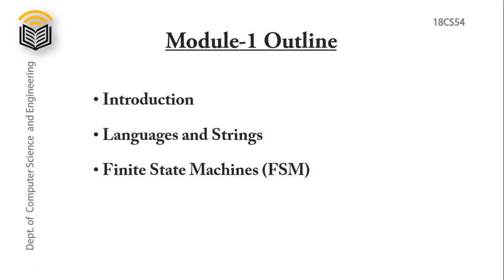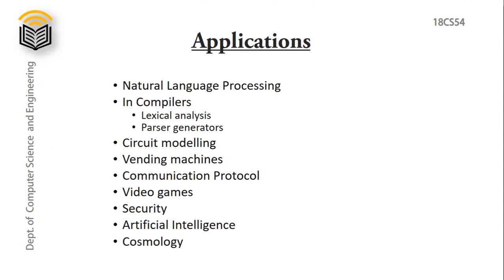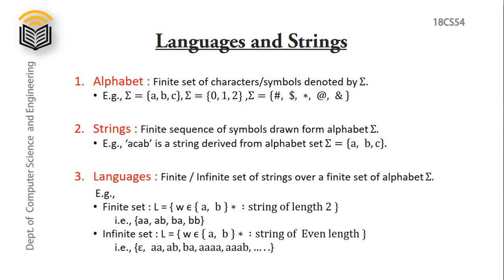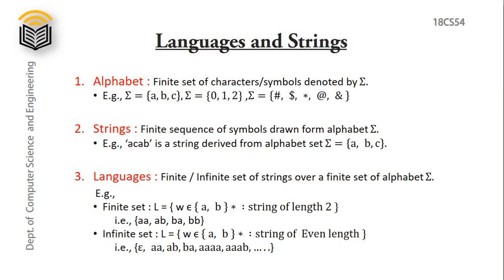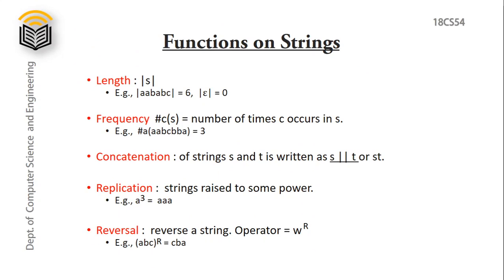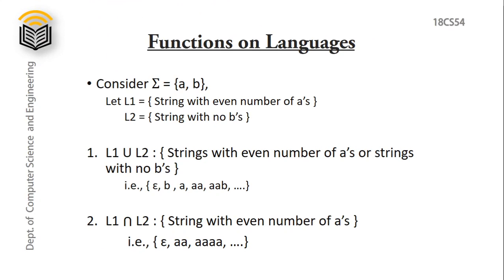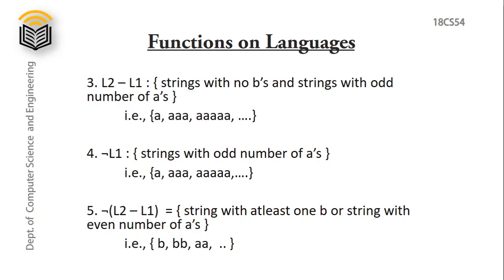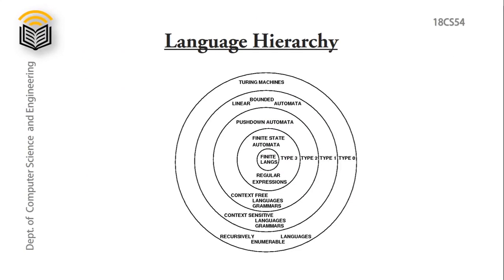Automata Theory and Computability (ATC) (Module-1) (Part--1) | 18CS54 | VTU | 5th Sem CSE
Hello Everyone,

we have discussed about

Topic : Introduction to Automata theory and computability, Languages, String
Course : Automata Theory and Computability.
Course Code : 18CS54
Branch : Computer Science & Engineering.
University : Visveswaraya Technological University (VTU)
Scheme : 2018 Scheme

We hope this video helps Every Computer science student to learn and understand their course easily.